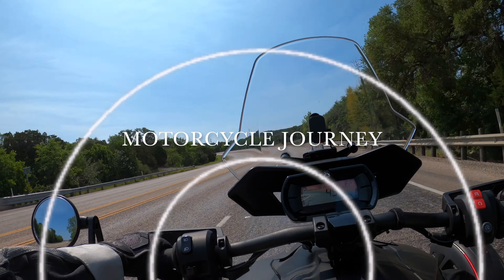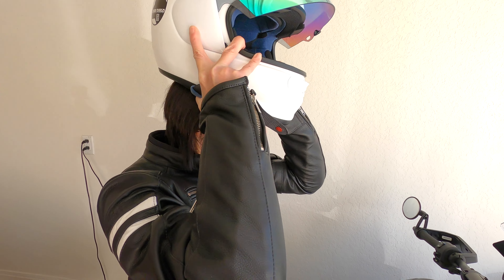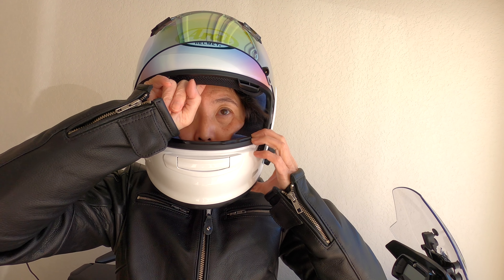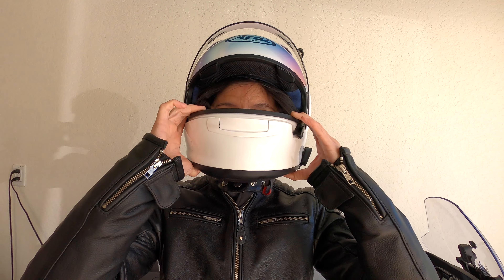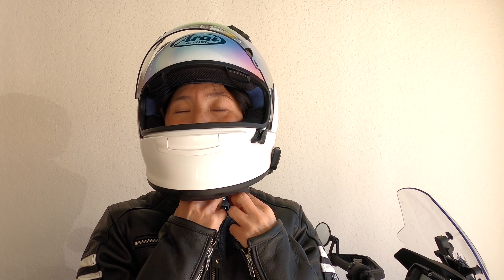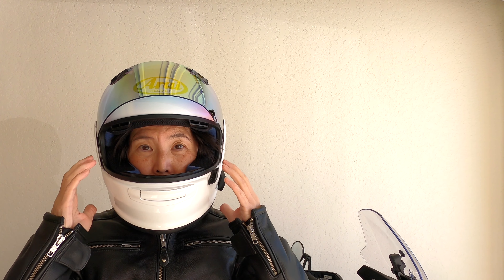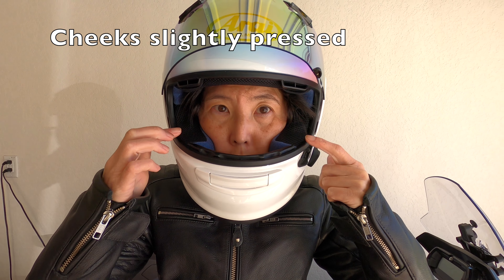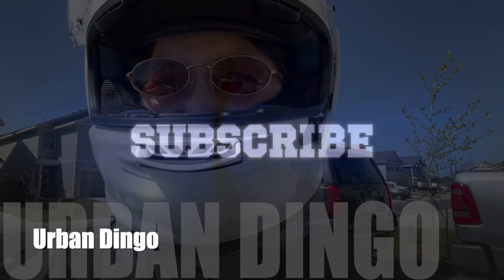Motorcycle Helmet Fit | Ryker Rider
What to look for when trying on a helmet.